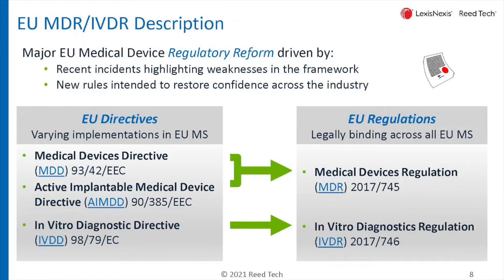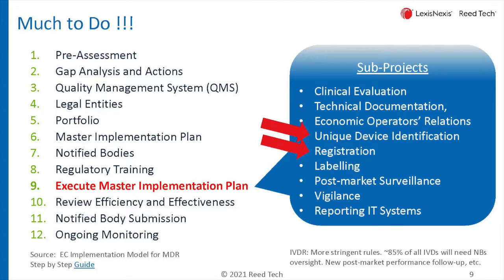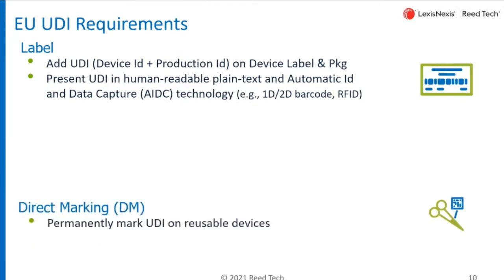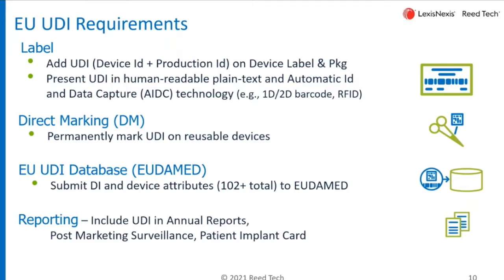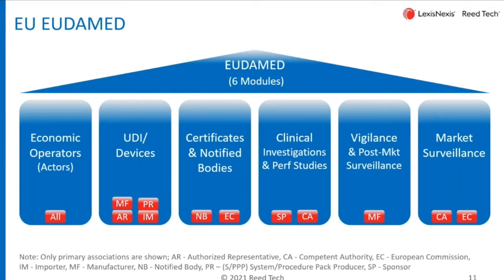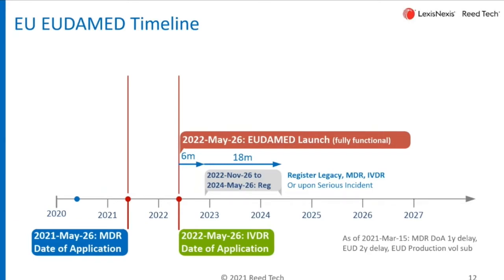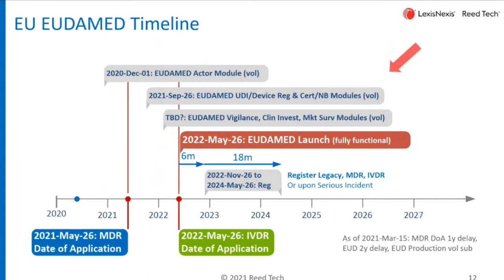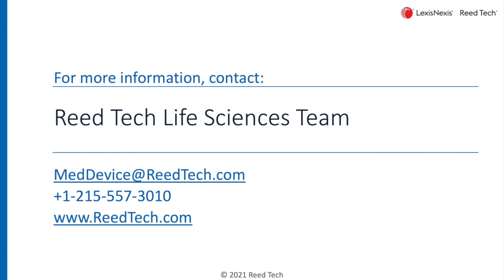EUDAMED Modules and Timeline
Learn more about the 6 Modules of EUDAMED and the timing by medical device category